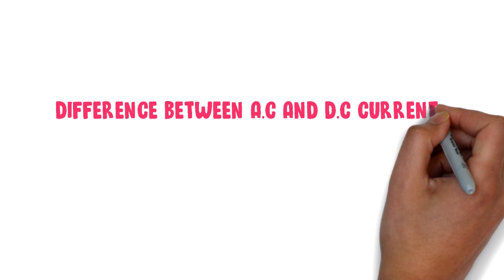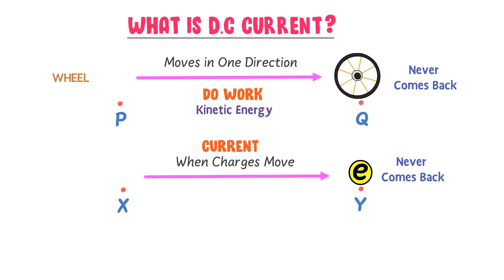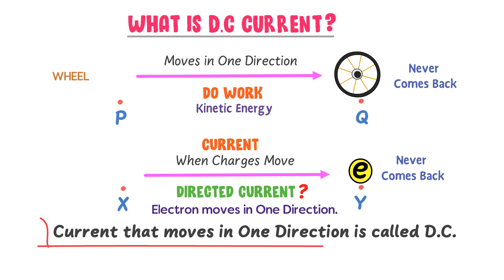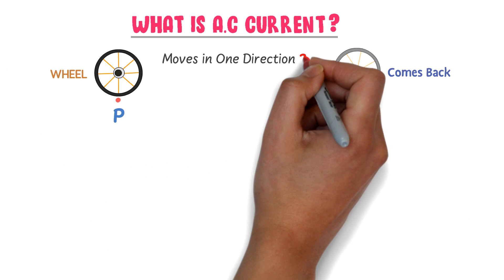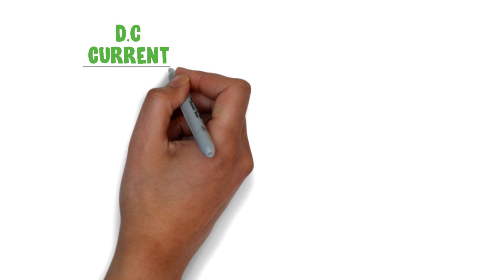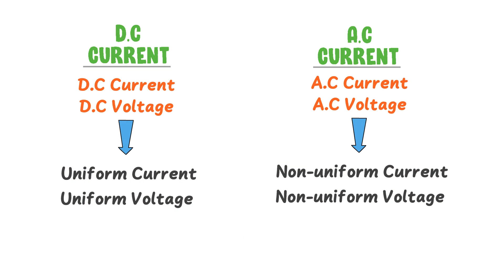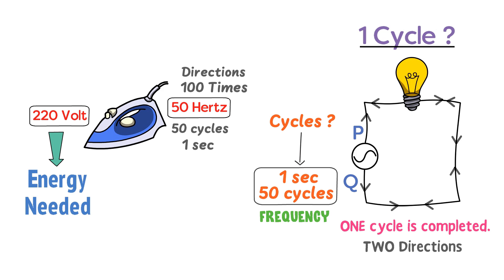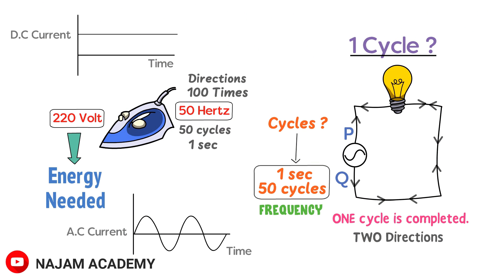Alternating Current Vs Direct Current | Electricity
In this animate lecture, I will teach you about difference between alternating current and direct current or difference between ac and dc. Also, you will learn about 220 volts and 50 hertz frequency.

To learn more about ac and dc current, watch this lecture till the end.